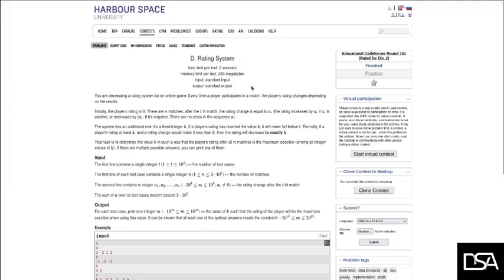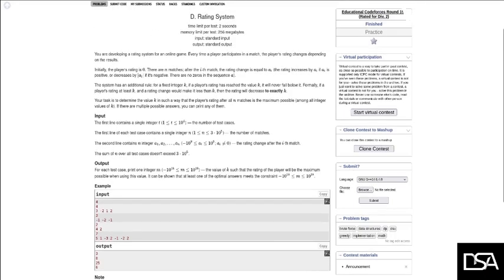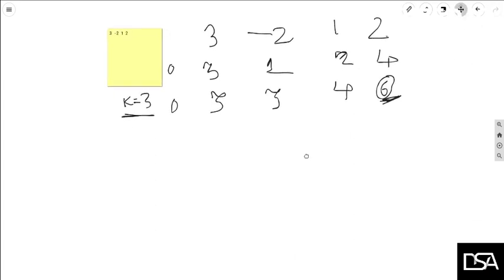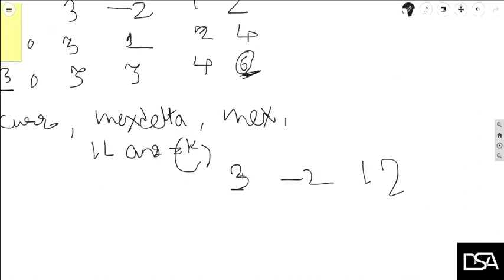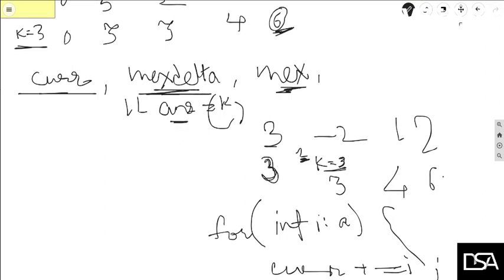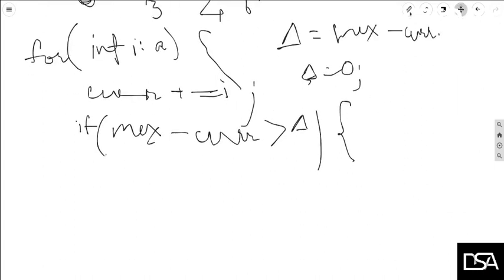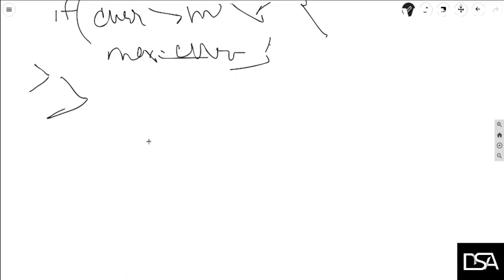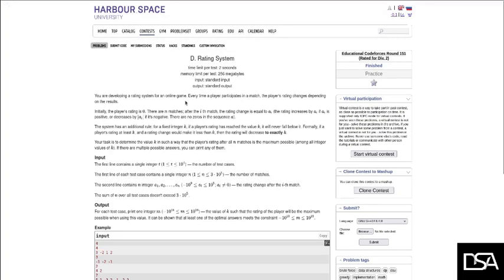D. Rating System - Educational Codeforces Round 151 (Rated for Div. 2)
Solution to the problem D in  Educational Codeforces Round 151 (Rated for Div. 2).